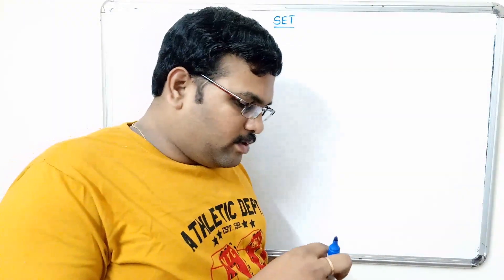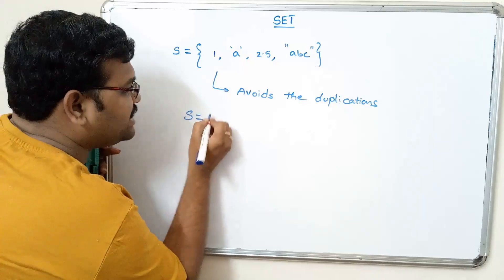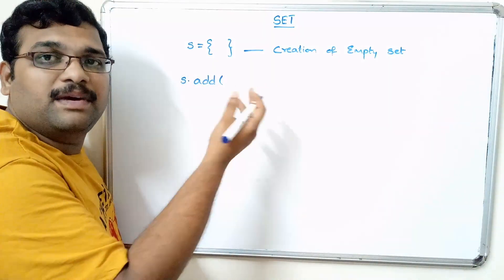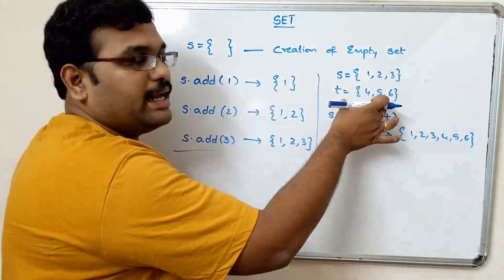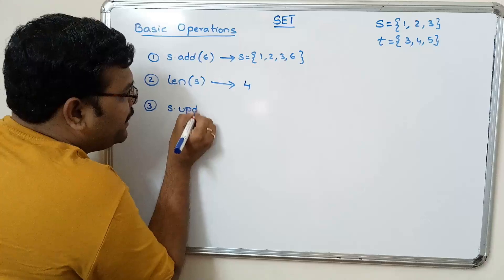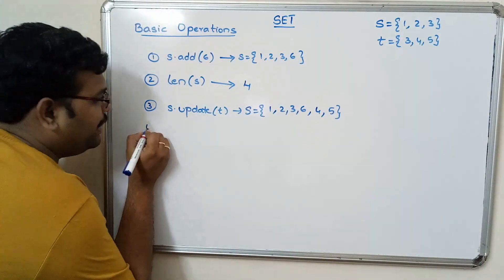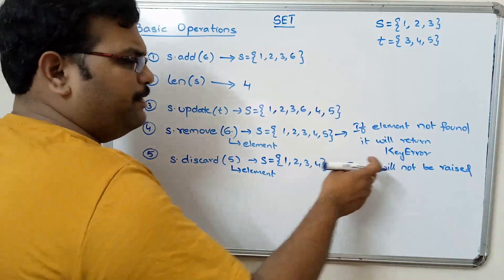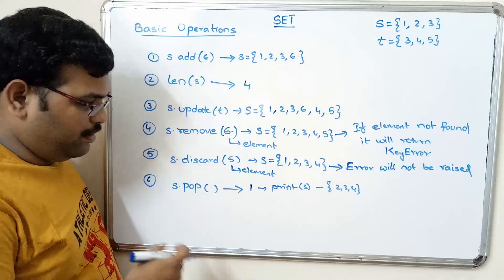SETS INTRODUCTION - PYTHON PROGRAMMING